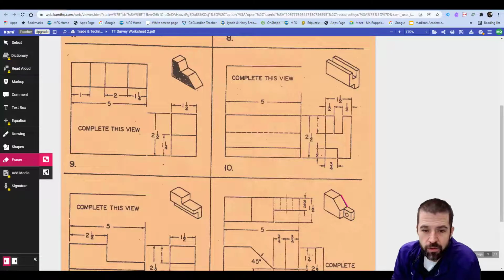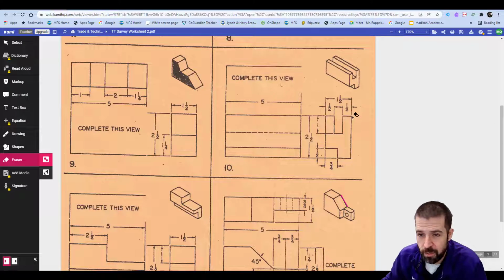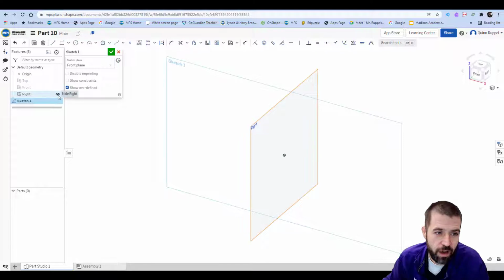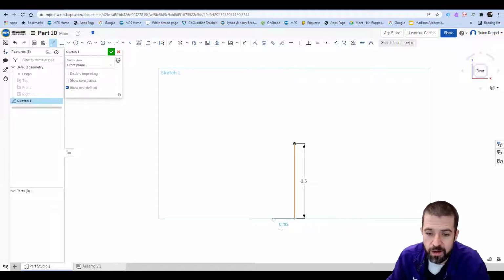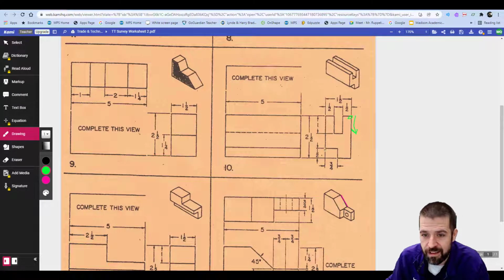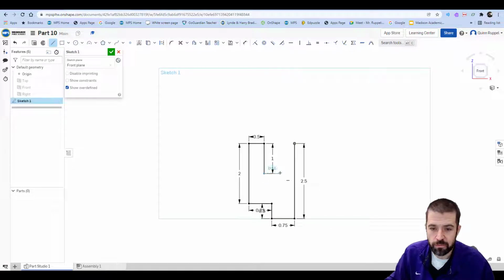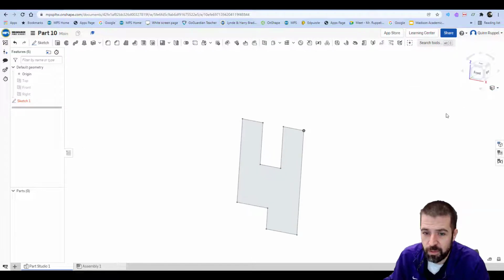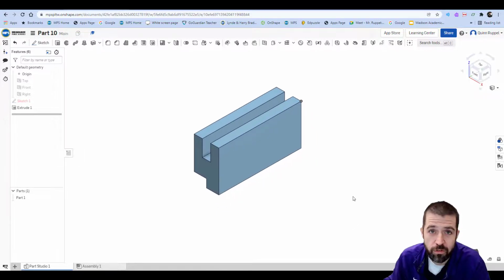OnShape: Worksheet 2 ~ Part 10